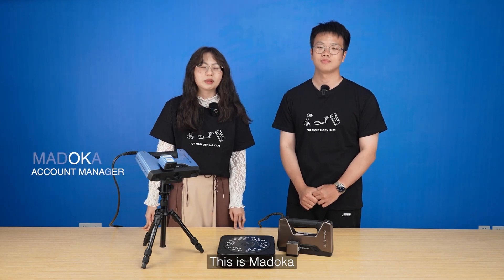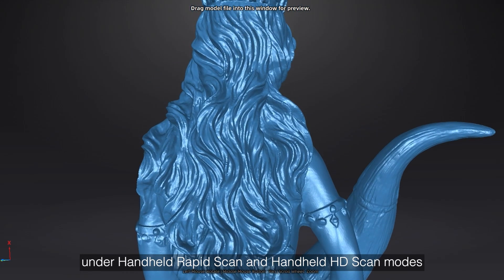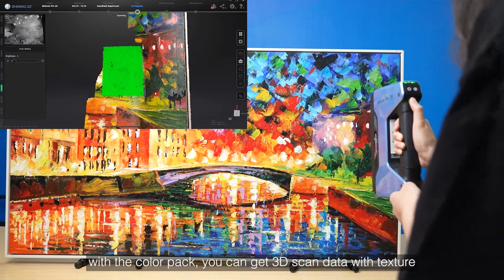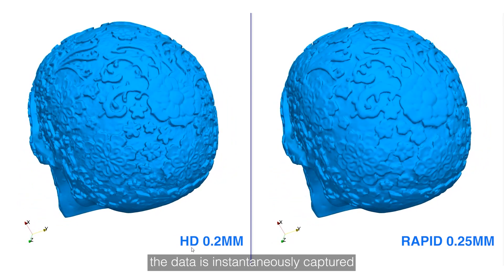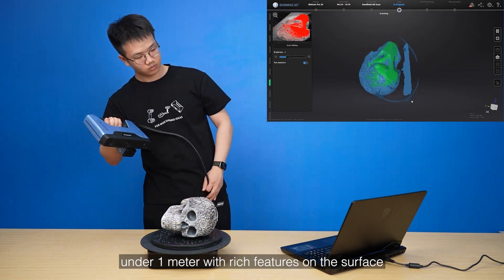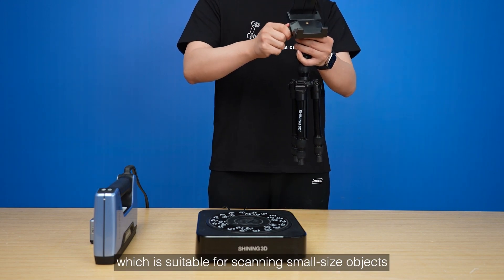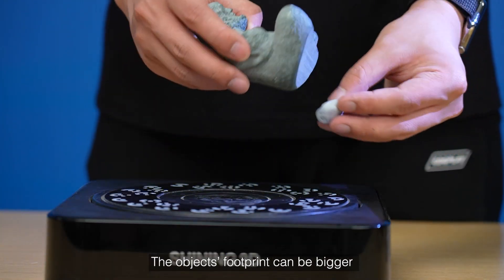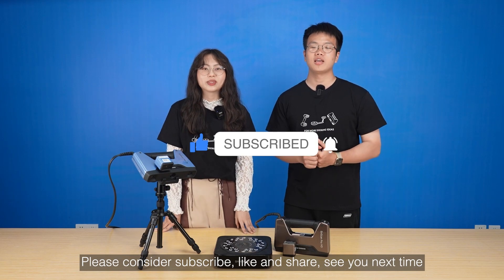EinScan Salon Ep.22: EinScan Pro 2X 2020 Suits Your Various Applications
Since its introduction in early 2022, the EinScan Pro 2X 2020 Multifunctioal 3D Scanner has become a popular 3D scanner used in a wide range of applications such as automotive modification, reverse engineering, heritage reservation, forensic investigation and many other fields. The reason it is so popular is not only its powerful scanning capability, but more importantly its versatility.

In this video we take you to review the many highlights of this 3D scanner in the hope that you can get a better understanding of it.